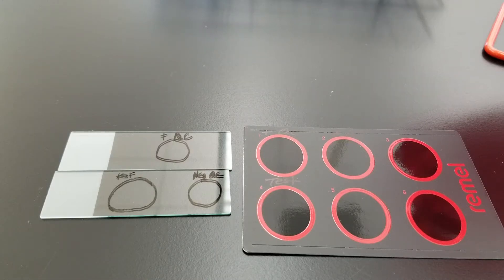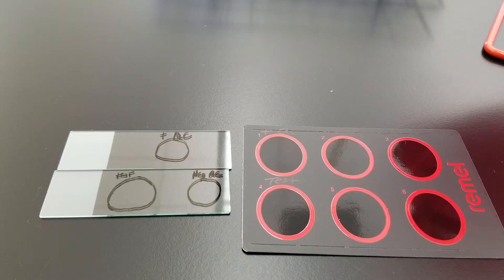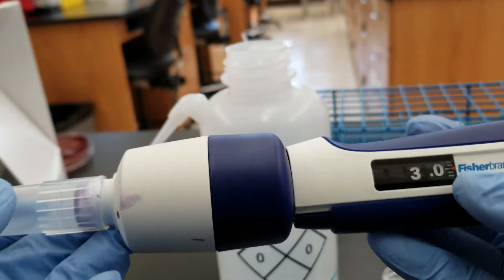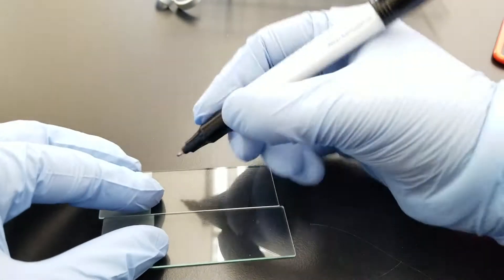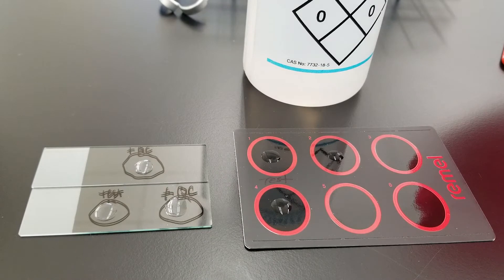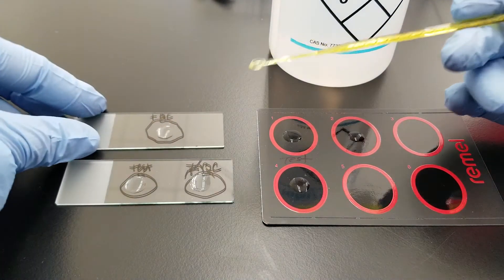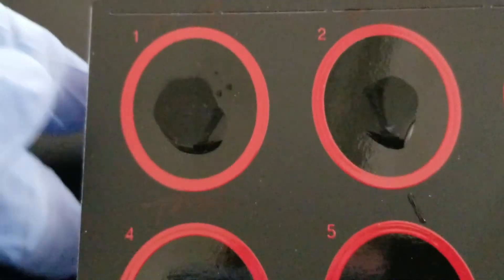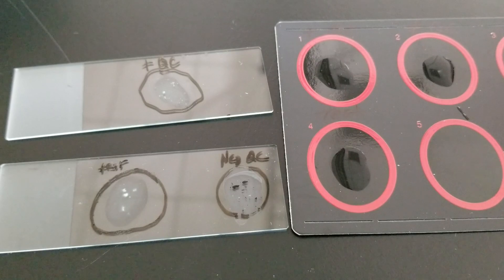Microbiology: Slide Coagulase Test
This video describes the slide coagulase test purpose, principle, procedure, and result interpretation.   Two different types of slides are used for example purposes.  Negative slide coagulase tests should be confirmed by a tube coagulase test.  Although the slide coagulase test detects bound coagulase and takes seconds to perform, the tube coagulase test detects free coagulase and can take up to 24 hours to perform.